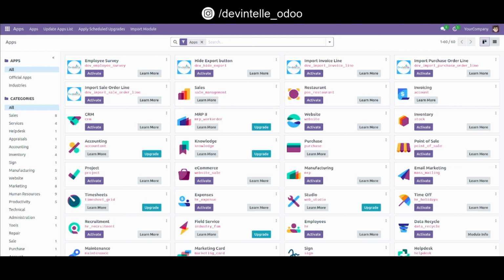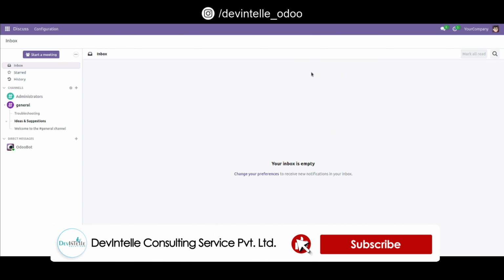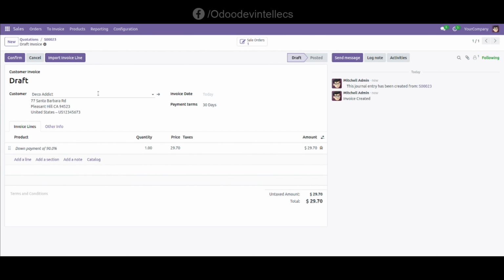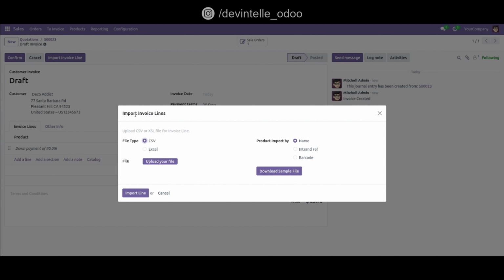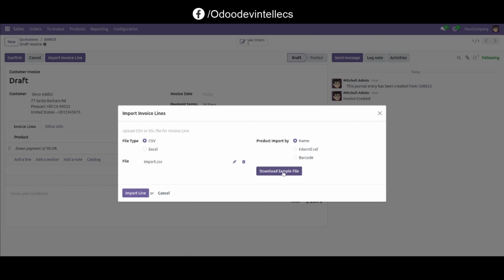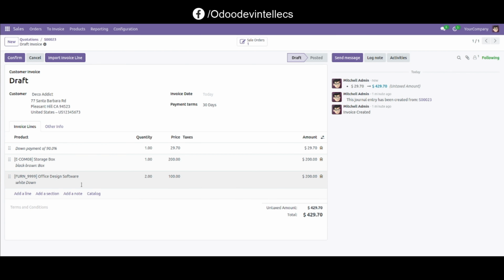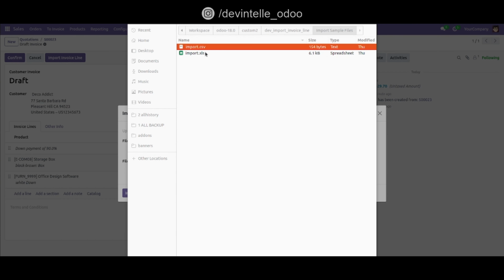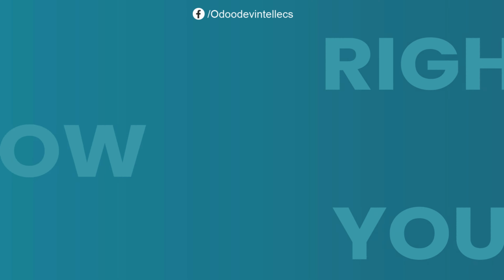How to Import Invoice Lines in Odoo | Bulk Import Invoice Lines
Import Invoice Lines in Odoo effortlessly! Discover step-by-step instructions for adding bulk invoice lines with CSV or Excel. Save time managing invoices with this guide.

skype : devintelle